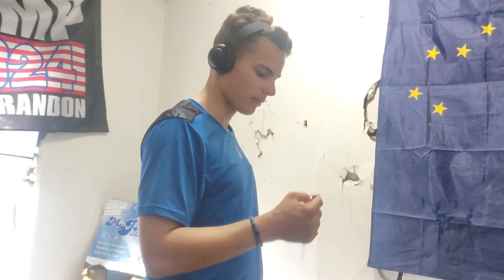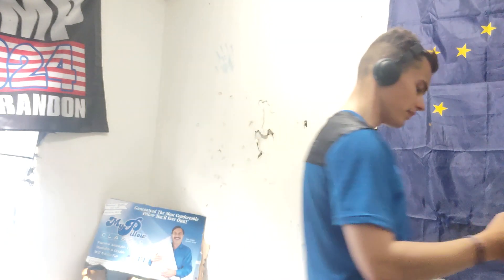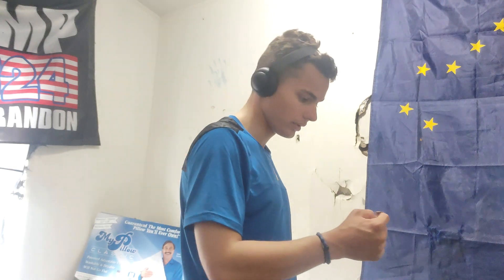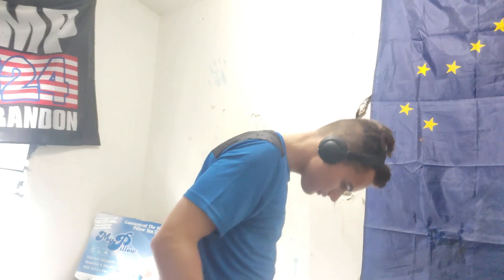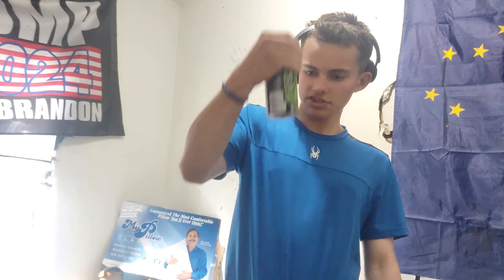Coffee monster Irish blend